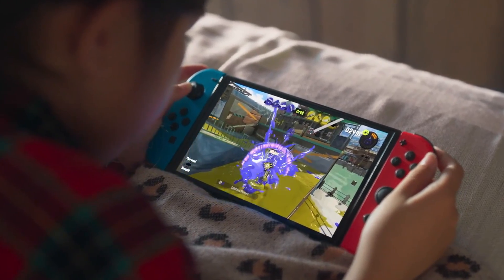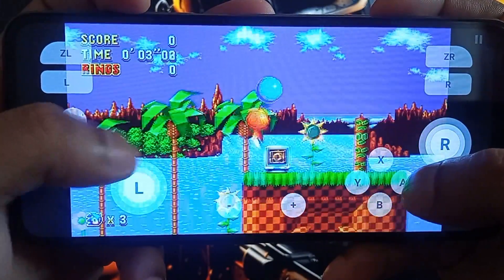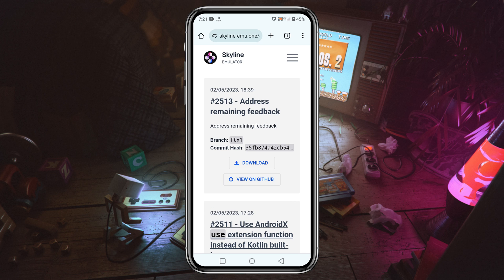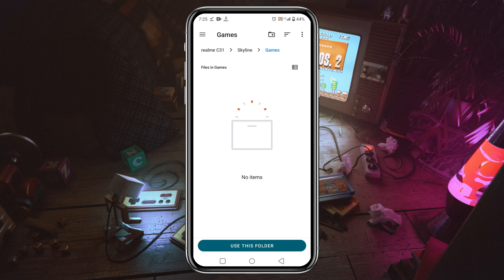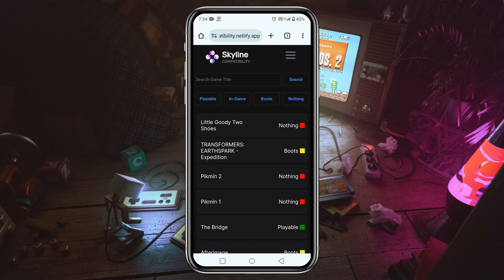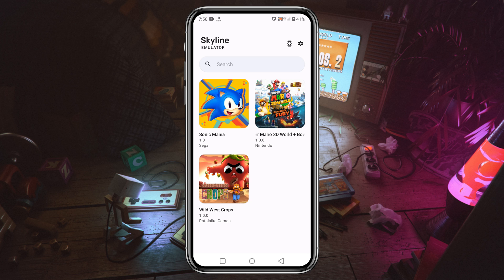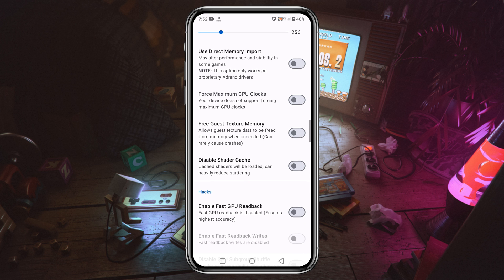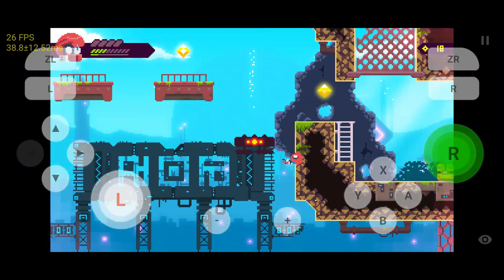How To Setup Skyline Emulator On Android in 2024 | Direct Link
How To Setup Skyline Emulator On Android in 2024 | Play Nintendo Switch Games on Android Phone.